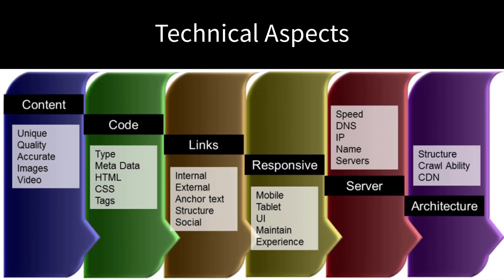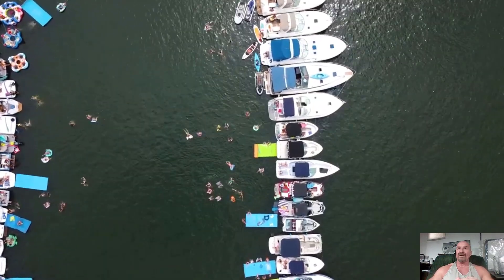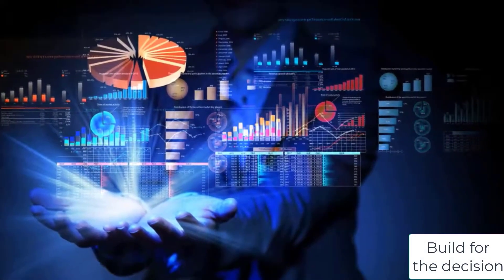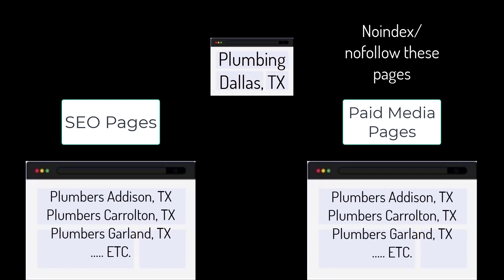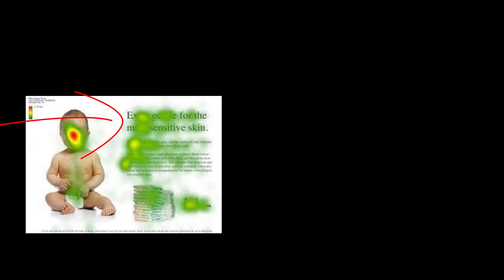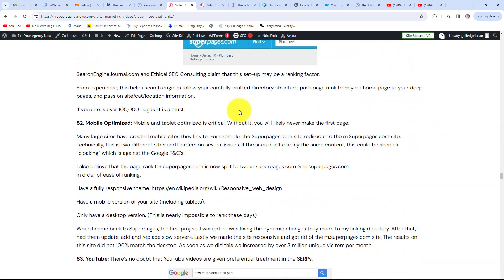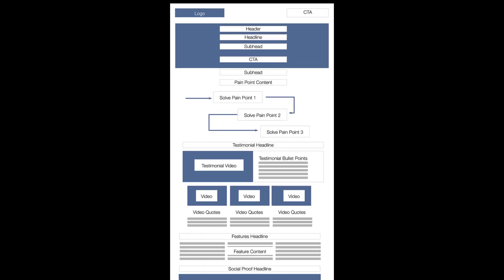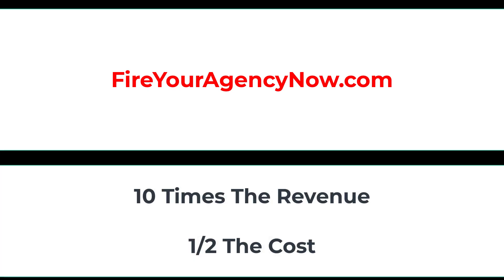133 Shreveport Louisiana Digital Marketing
7 EASY Tips To Cut Your Marketing Cost By 50% & Double Your Revenue